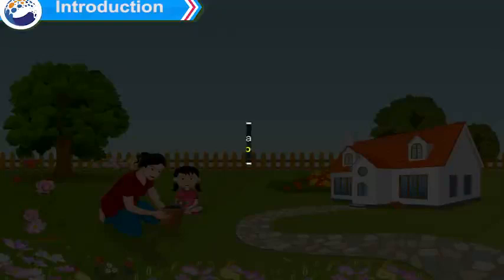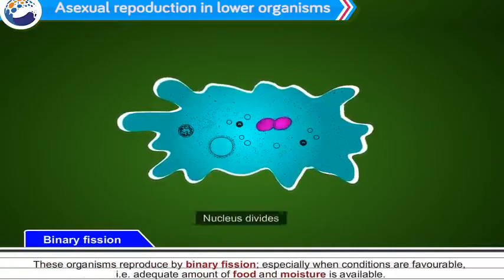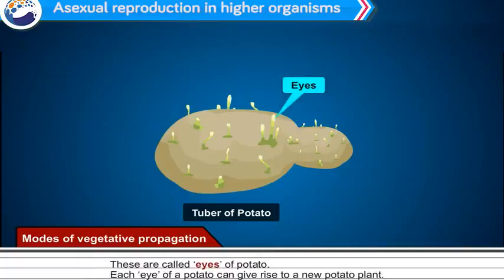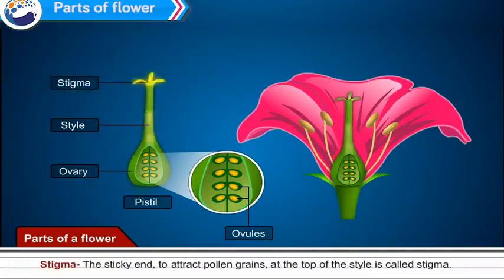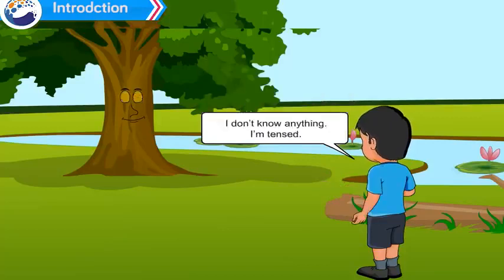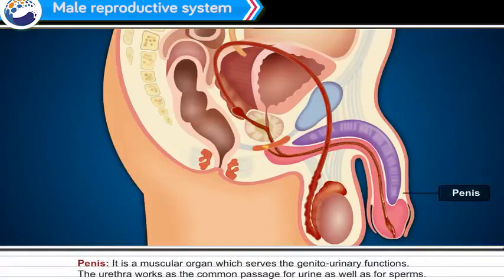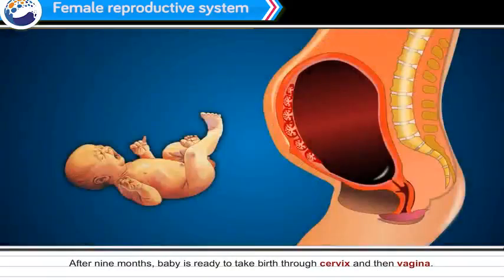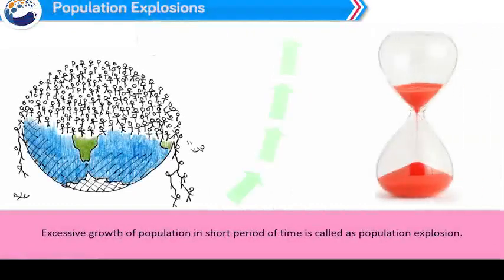Life Processes in Living Organisms Part 2 | Class 10 Science 1 | Maharashtra Board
Chap-3 Life Processes In Living Organisms Part–2|Class-10 Science &Technology -1 | MH  State Board|
Life Processes in Living Organisms Part 2 is an important chapter from Class 10 Science & Technology 1, Maharashtra State Board. In this animated lesson, you will learn the detailed processes that keep living organisms alive, such as transport, respiration, excretion, and related life functions.

This chapter helps students understand how the human body and other organisms perform essential functions in a step-by-step way. It is especially useful for board exams because it connects theory with diagrams, processes, and conceptual understanding.

This video is ideal for SSC Class 10 students who want clear explanation, easy revision, and animated learning. It makes a concept-heavy biology chapter simple, visual, and easy to remember.